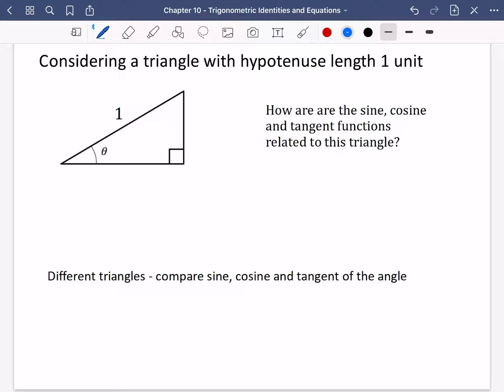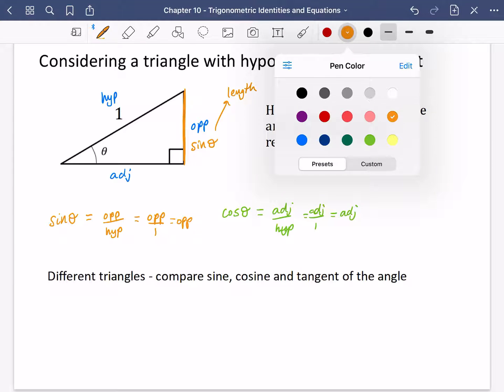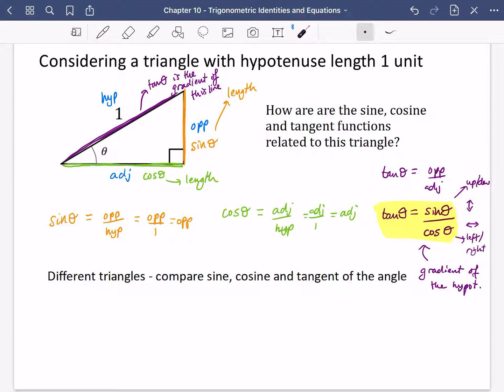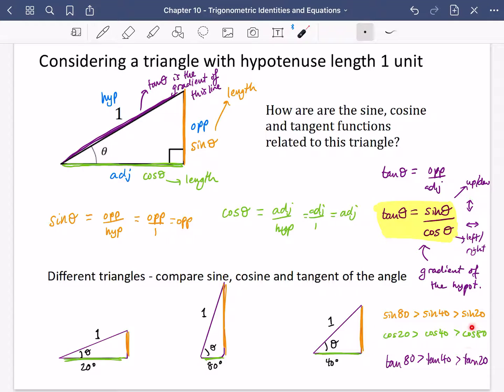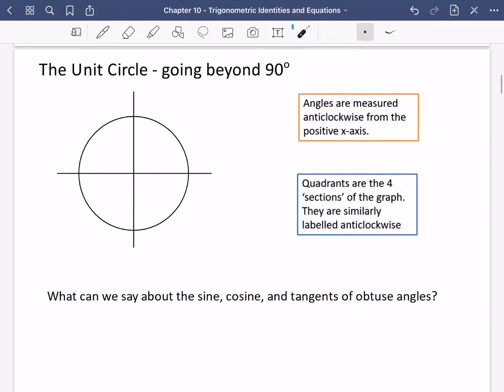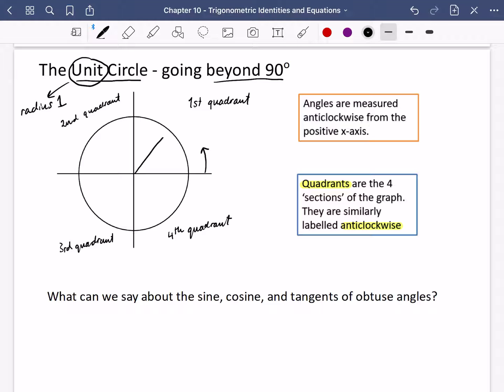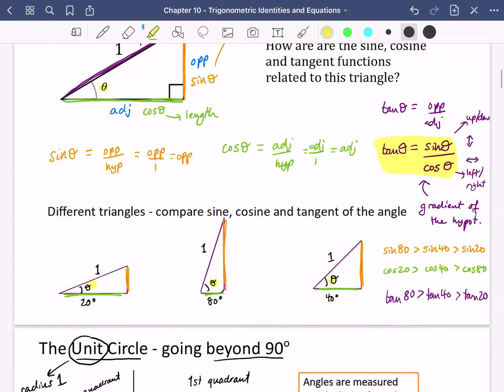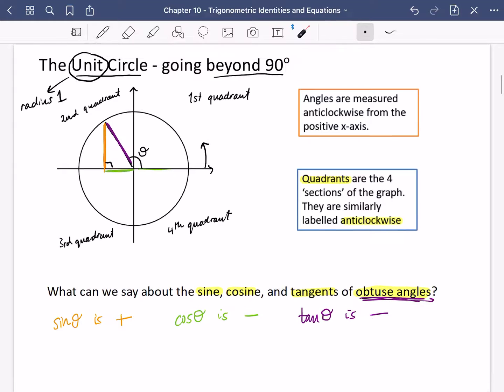Trigonometric Identities & Equations 2 • Introducing the Unit Circle • P1 Ex10A • 🚀